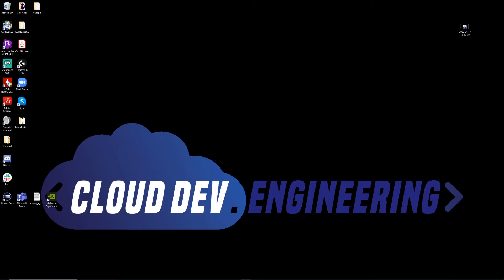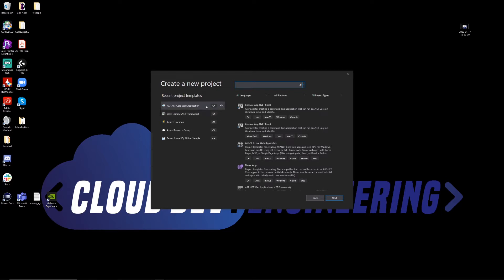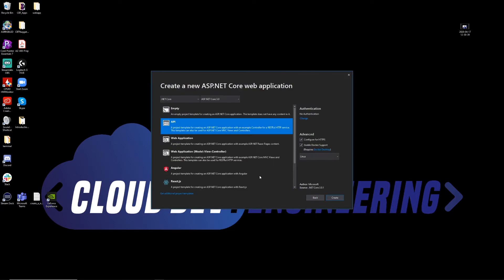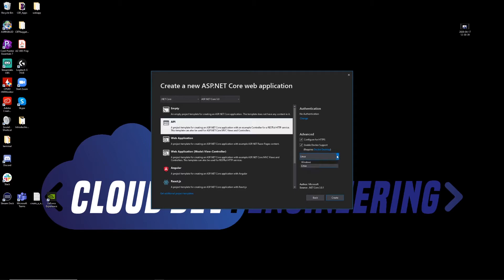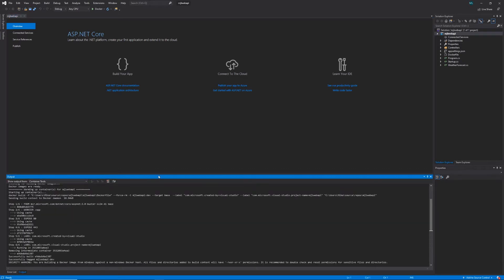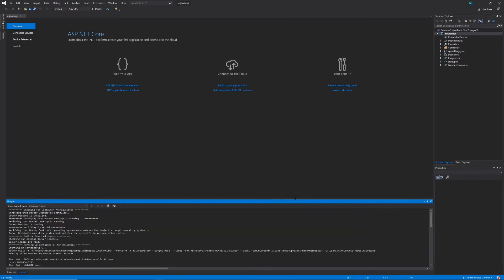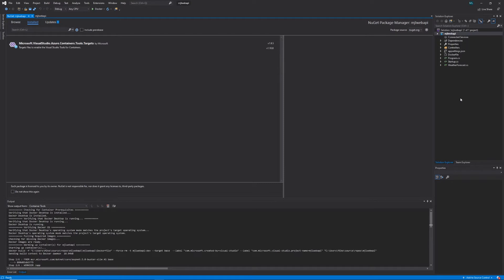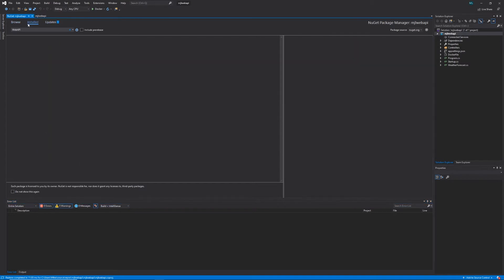Creating a C# Web API in Visual Studio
In this video, I'll show you how to create a C# web API in Visual Studio. We'll walk through the problems that arise together and troubleshoot this bad boy! If you want hands-on training in C# web APIs, check out this video.